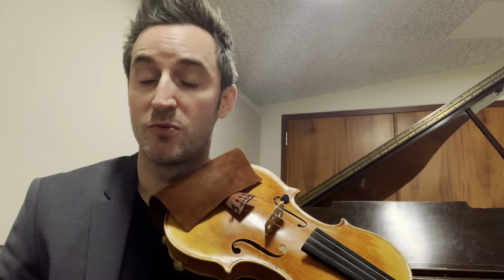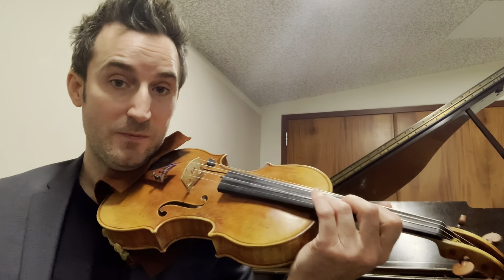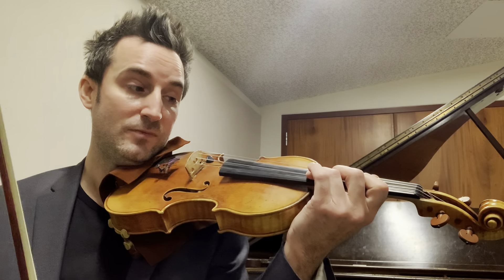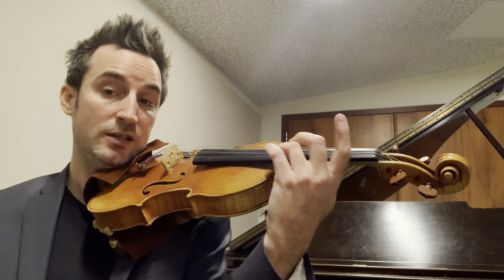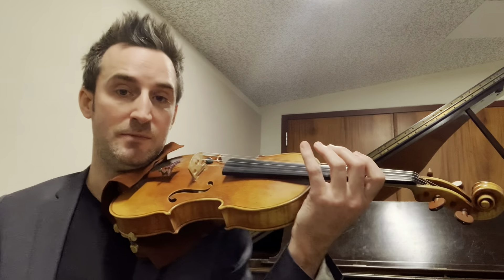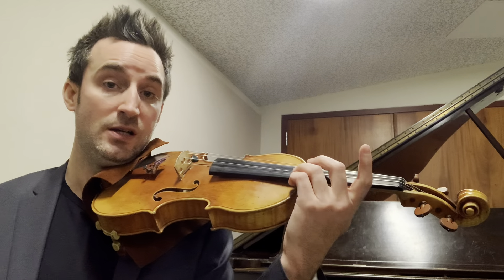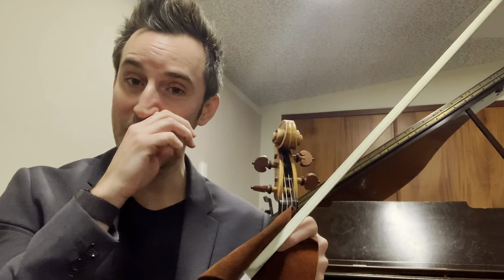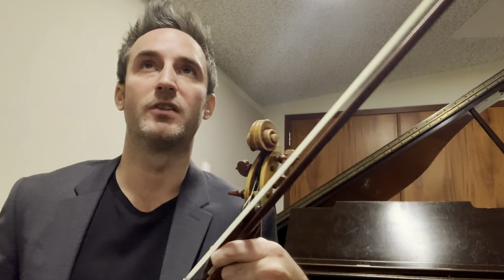Vibrato hack (Part 2)- tips/tricks for violinists (and violists)!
I hope you enjoy this video of self-discovery, where I compare my old way of using vibrato to a newer - less traditional - style and technique of applying it.

Perhaps my fellow fiddlers will pick up a few of ideas from this!

Enjoy! I hope this helps others.